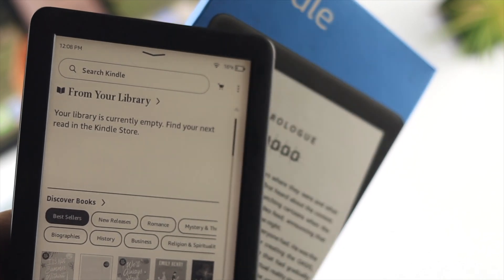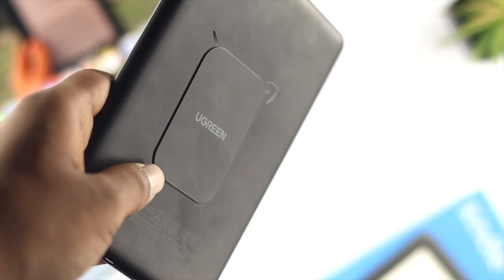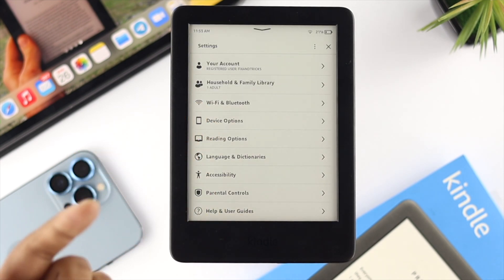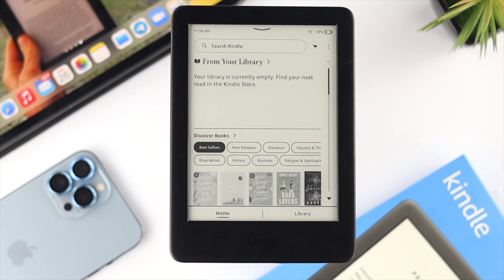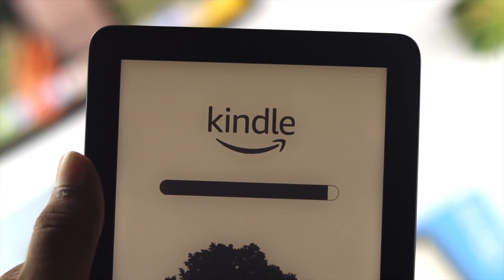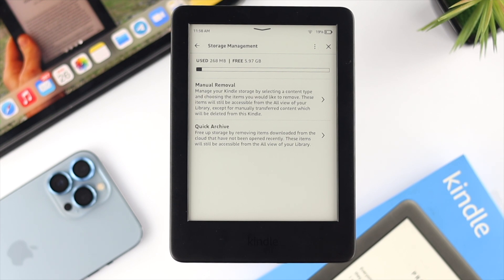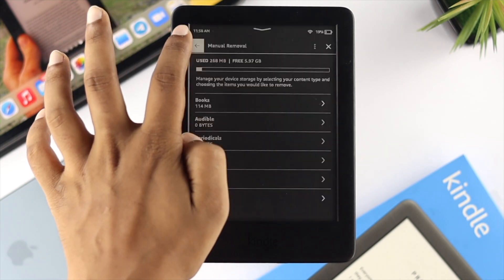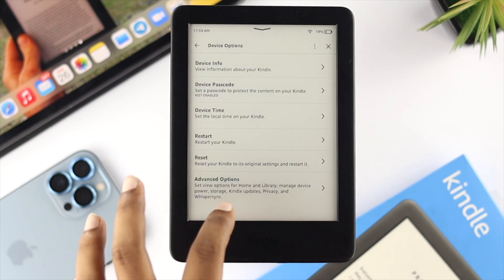Fixed- Amazon Kindle Unresponsive and Frozen Screen!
Suddenly your Amazon Kindle Prologue e-book reader’s touch screen is not responding o, completely frozen, stuck, or responding very slowly? Here are the best 4 troubleshooting solutions to fix Touch Screen Problems on Amazon Kindle Prologue easily.

0:00 Common Problems
0:31 Solution 1: Restart your Kindle
1:22 Solution 2: Force Restart
1:46 Solution 3: Check and Clear Storage
2:40 Solution 4: Software Update